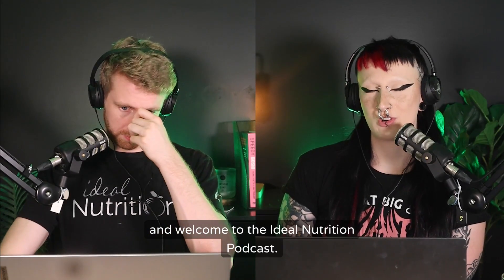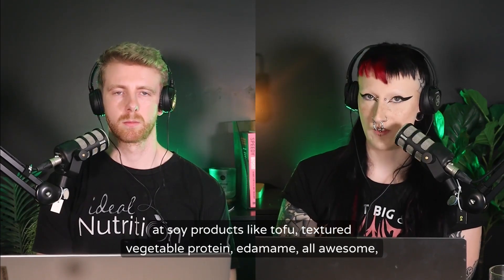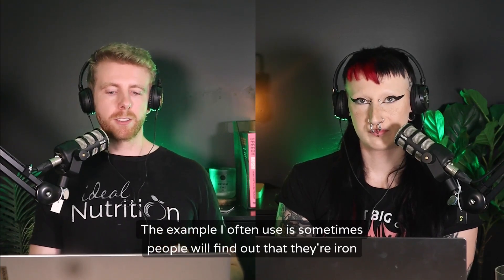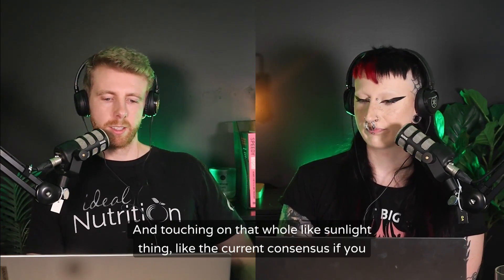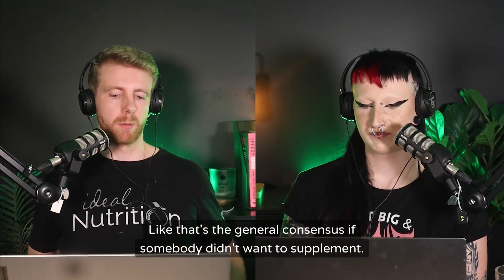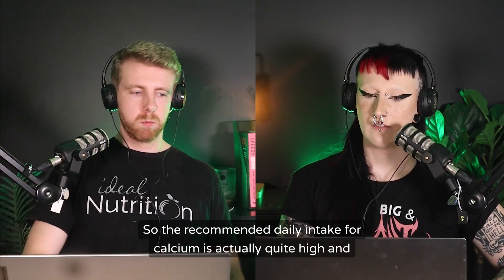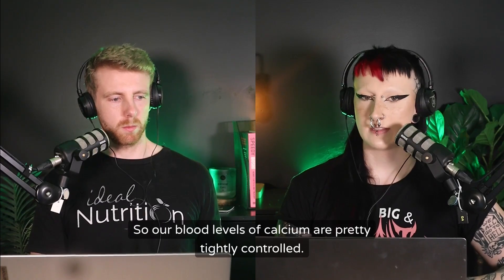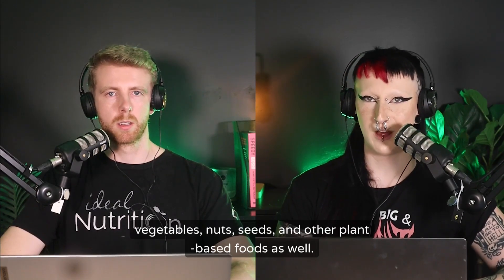Common Dietary Deficiencies in Athletes and How to Avoid/Address Them | EPISODE 145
Aidan and Leah discuss common dietary deficiencies in athletes and how to address them. The importance of testing and monitoring these nutrient levels is emphasised, as well as the potential impact on athletic performance.

Our dietitians 👇
Aidan Muir @aidan_the_dietitian
Leah Higl @plantstrong_dietitian
Tyler Brooks @lift_dietetics
Hanah Mills @hanahmills
Samantha Staines @nourished.by.sammy
Monica Cvoro @fuellingperformance
Josh Wernham @josh_does_health